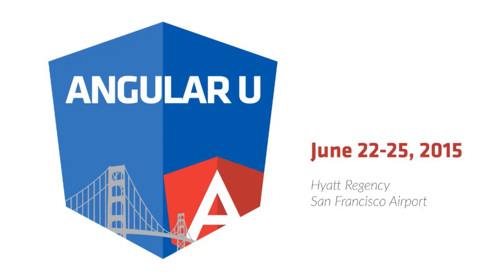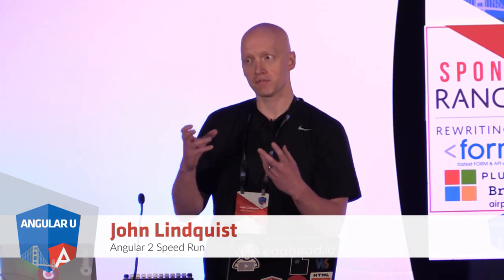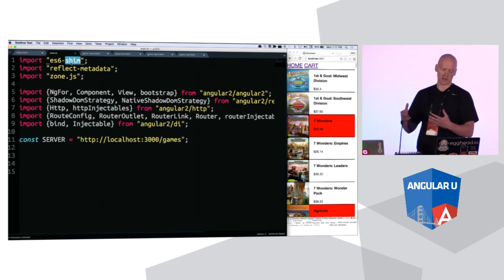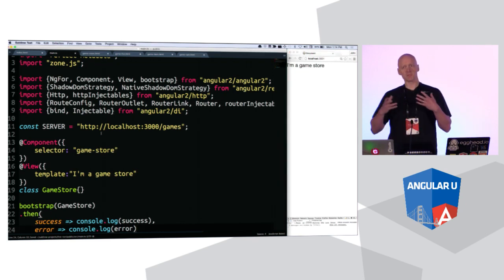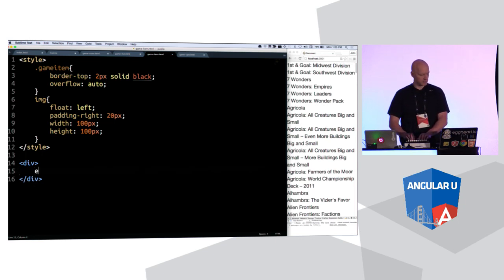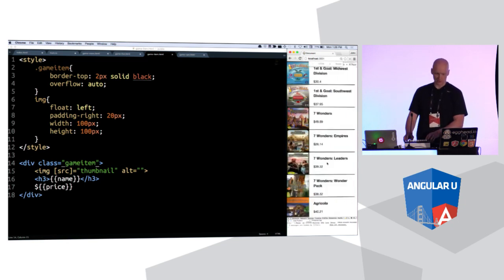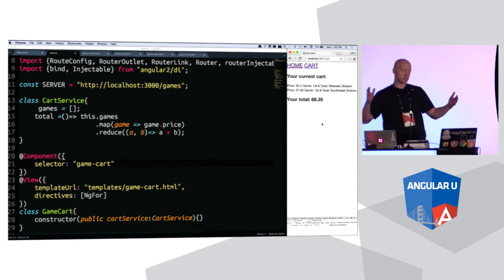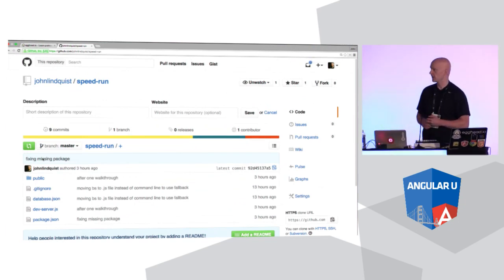Angular 2 Speed Run - AngularU.com in San Francisco by John Lindquist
John will start from Scratch and build as much of a Board Game Store as possible using Angular 2. He'll talk through his design decisions and strategies for getting started quickly. All of the code from the session will be available on github after the presentation.